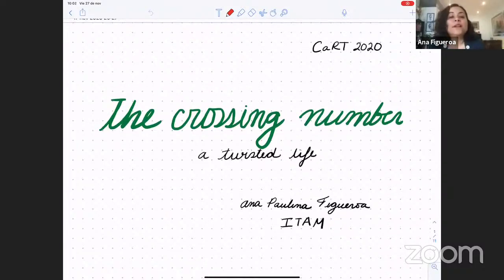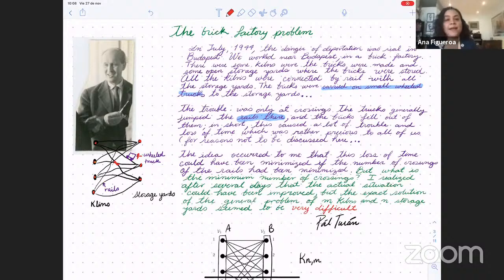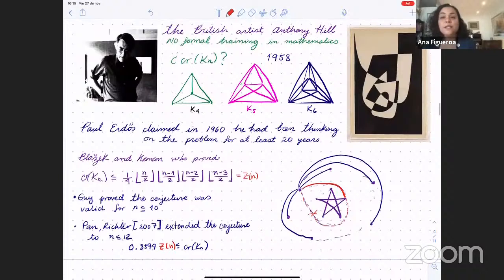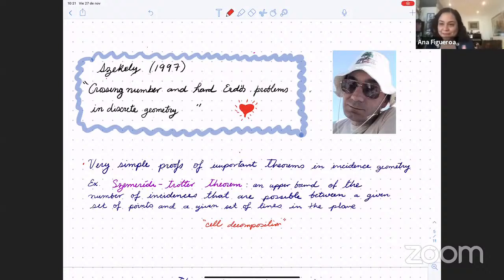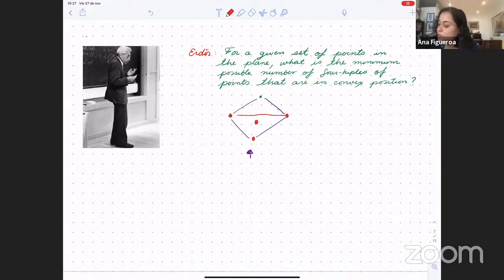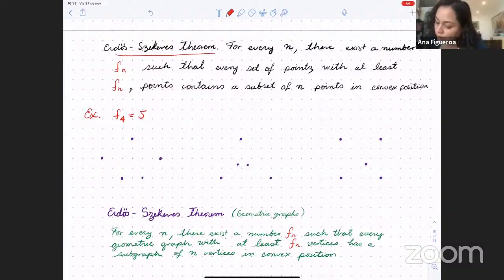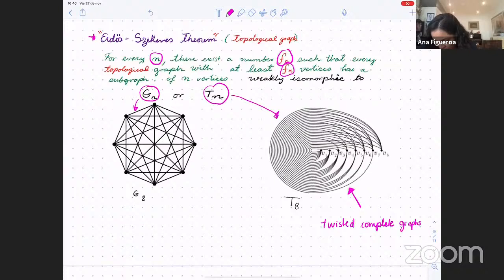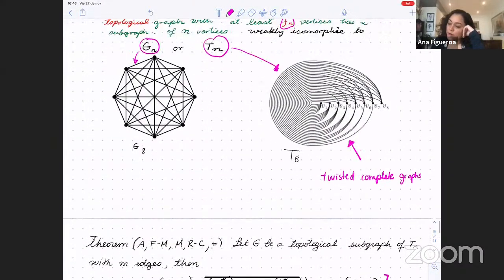Paulina Figueroa - The Crossing Number: A Twisted Life